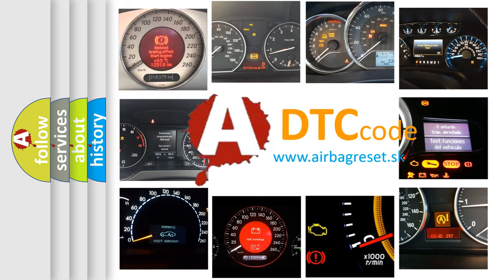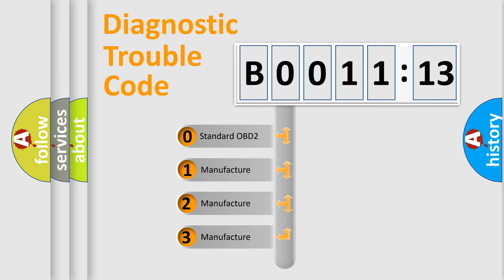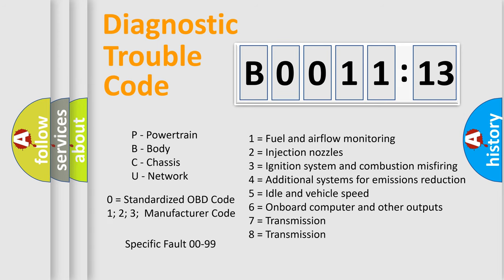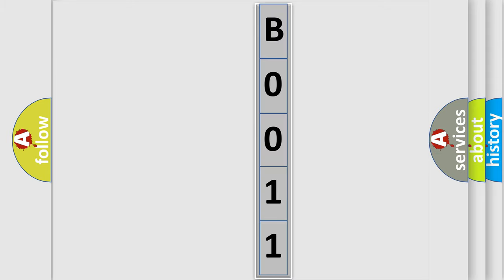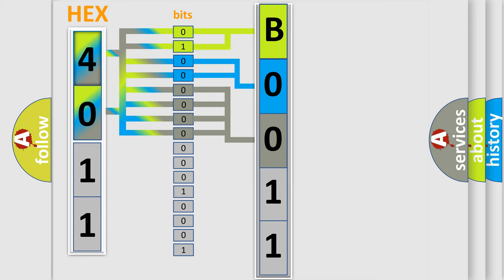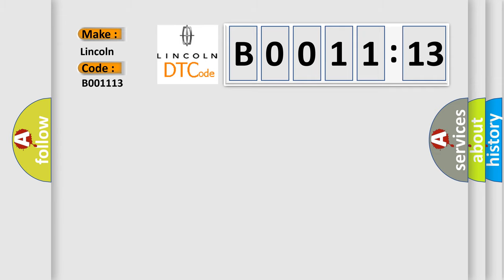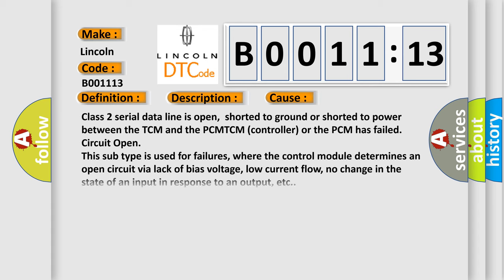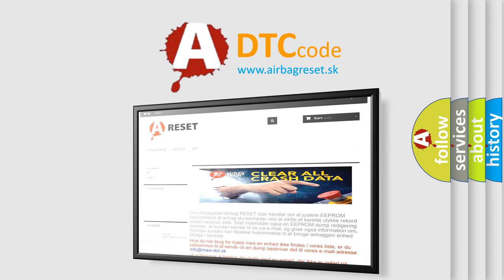DTC Lincoln B0011-13 Short Explanation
Contents:
0:21 Basic DTC analysis according to OBD2 protocol standard.
1:48 Insight into programming
2:58 A diagnostically understandable description of the Diagnostic Trouble Code
3:05 Basic error definition

Make:
Lincoln
Code:
B0011 13
Definition:
TCM or ECM Torque Reduction Signal Circuit Malfunction
Description:
Key on or engine running;and the PCM detected the Torque Reduction Low signal was not from 1.1 to 7.5 ms,or the Shift-In-Progress message was not received within 250 ms of the correct Torque Reduction signal.
Cause:
Class 2 serial data line is open,shorted to ground or shorted to power between the TCM and the PCMTCM (controller) or the PCM has failed
Failure Type:
Circuit Open